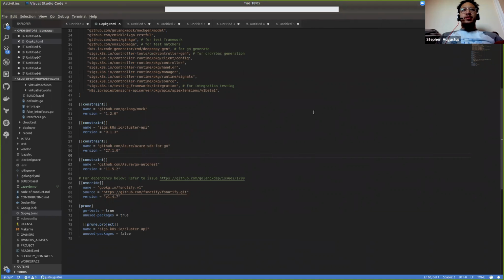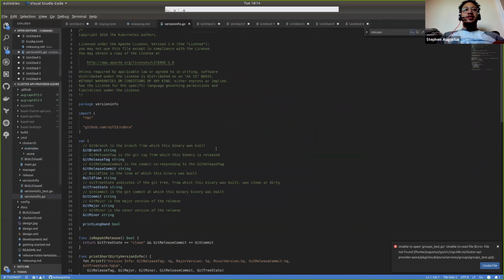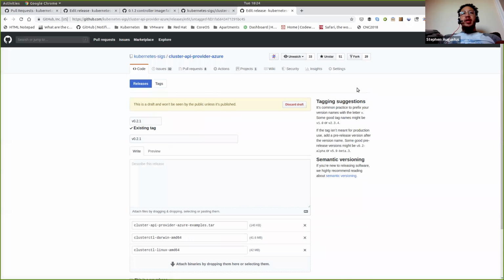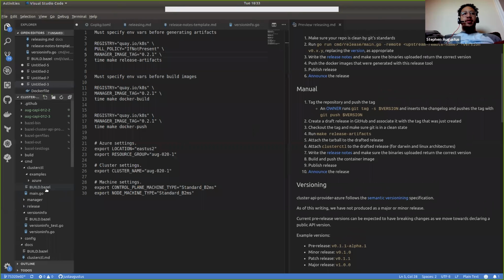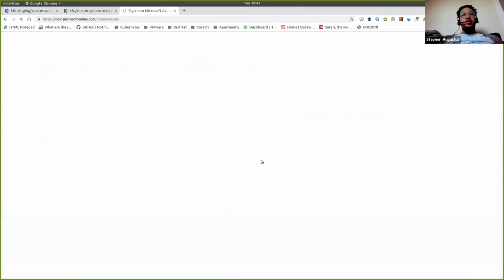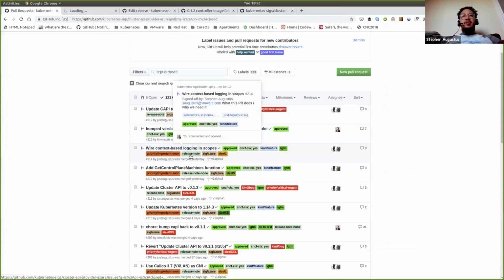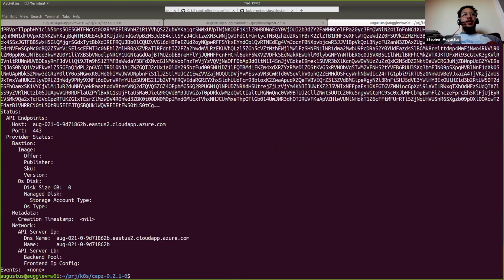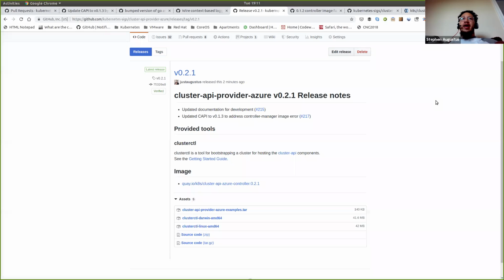Cluster API Azure - Release - v0.2.1